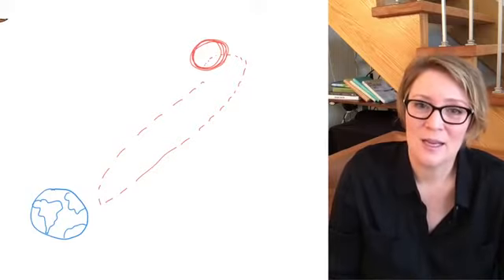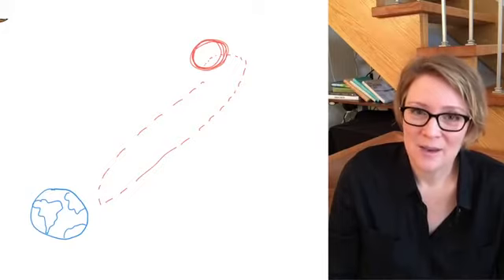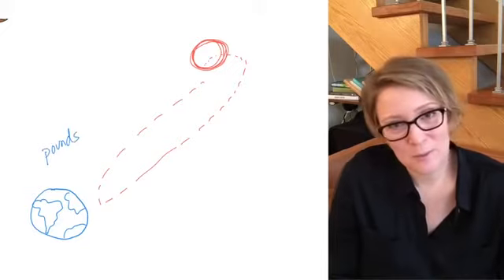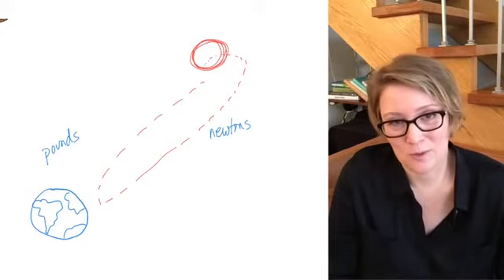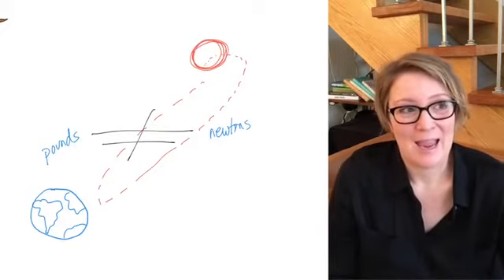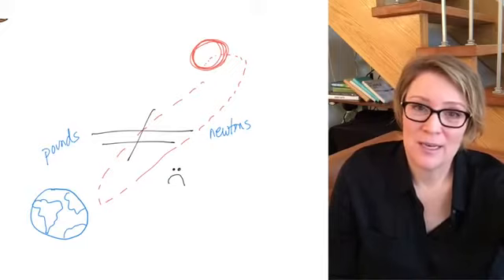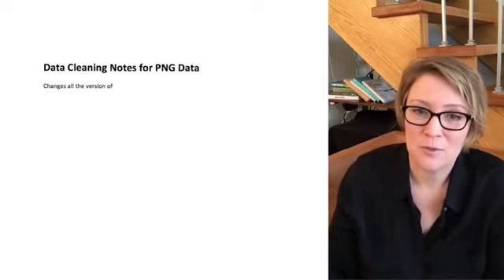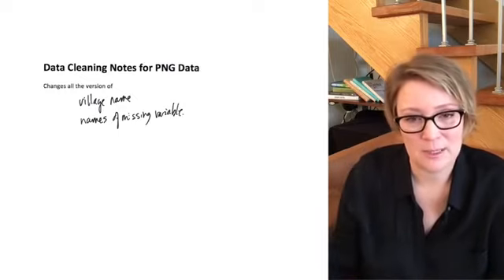Module 2: Why bother to clean and audit your data